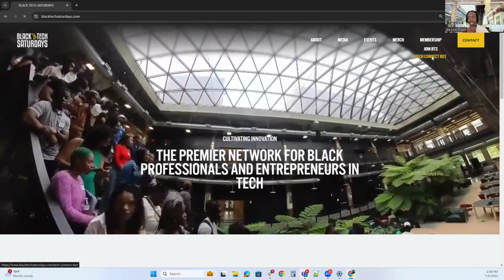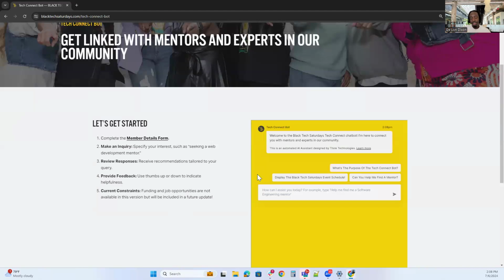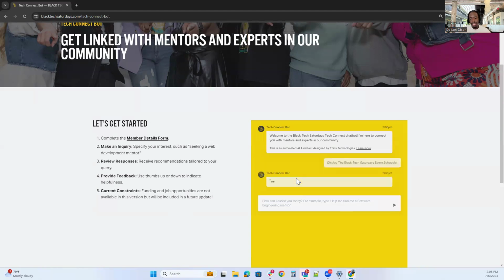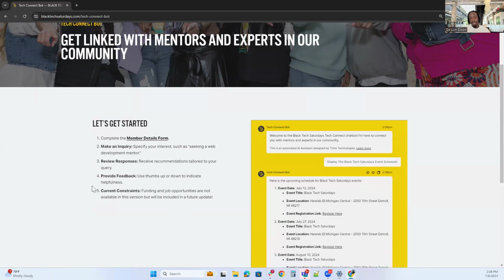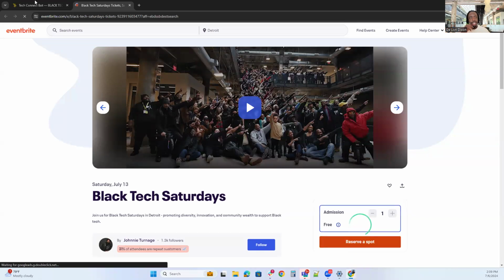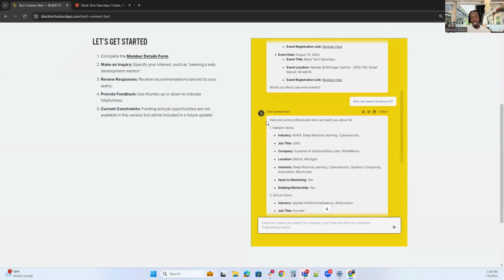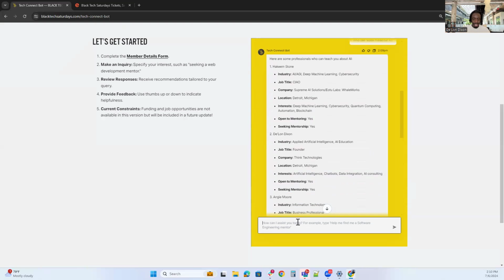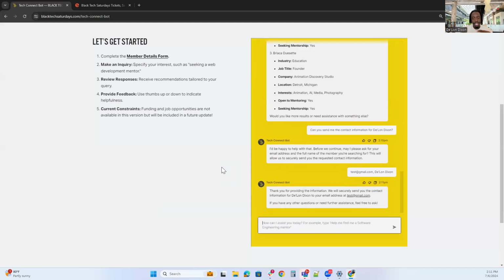How to Use the BTS Tech Connect Bot: Black Tech Saturdays & Think Technologies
Join De'Lon Dixon, Founder of Think Technologies, as he walks you through the features and functionalities of the Tech Connect Bot, an AI-powered chatbot developed in collaboration with Black Tech Saturdays. This innovative tool aims to streamline and enhance the connectivity within tech communities, offering real-time support and interaction.

At Think Technologies, we're dedicated to merging technology with creativity to empower businesses and communities. Our collaboration with Black Tech Saturdays to develop the Tech Connect Bot is a testament to our commitment to fostering innovation and inclusivity.

🔍 In this video, you'll learn:

How to navigate and utilize the Tech Connect Bot.
The key features and benefits of the chatbot.
How AI is leveraged to improve community engagement and support.
We value your feedback! We're also open to collaborating with other organizations to create AI-driven solutions that enhance community connectivity and efficiency.